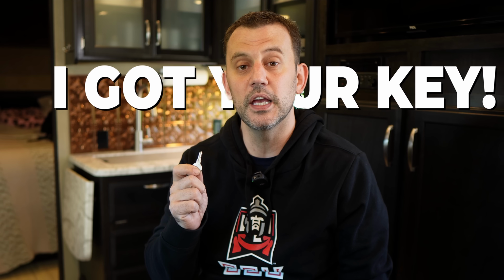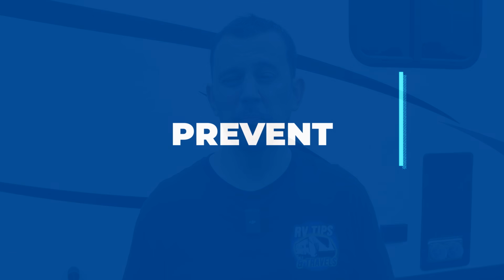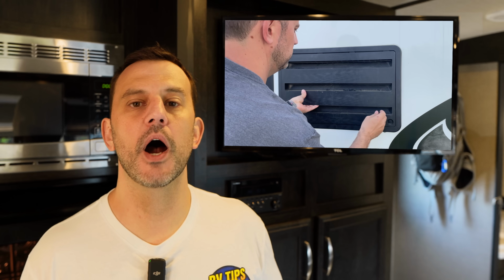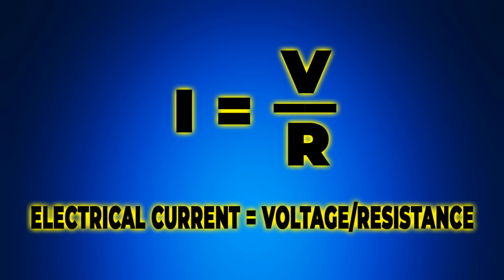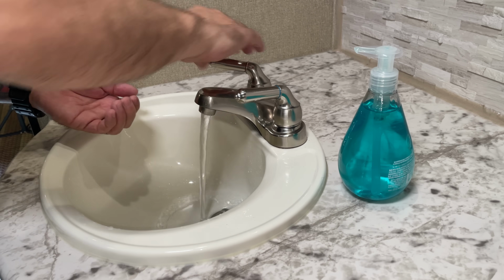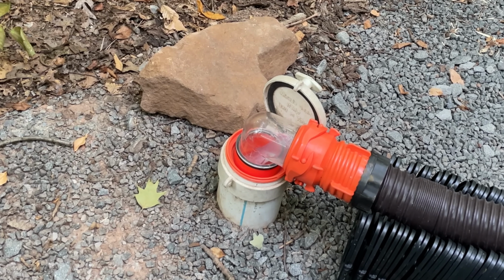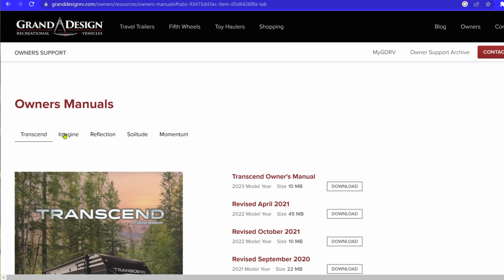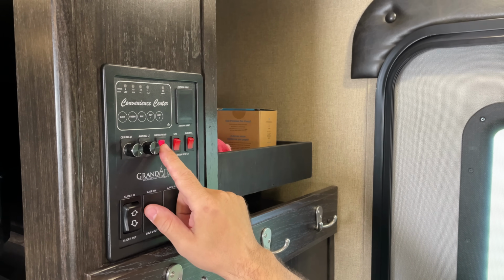7 Things You're Not Doing to Your RV... but SHOULD!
🔹 Pass-through Replacement Locks (Amazon)
🔹 303 Automotive Protectant (Amazon)
🔹 Bug Screens (Amazon)
🔹 CRC QD Electronic Cleaner (Amazon)
🔹 Microfiber Cloths (Amazon)
🔹 Camco Clear Sewer Hose Elbow (Amazon)

Thanks to Joshua from @rvgearandfar for some B-roll assistance.

 *7 Things You're Not Doing to Your RV... but SHOULD!* There's a lot of information on RV's these days, but there's also a lot of things that are less mentioned that will help with safety, maintenance, and the longevity of your RV.  In this video, we discuss some of things you might not be doing to your RV, but should start doing immediately!.

🔷Sewer Hose Kit (Amazon)
🔷Clear 90 Degree Sewer Elbow (Amazon)
🔷RV Water Filter (Amazon)
🔷Best Wheel Chocks (Amazon)
🔷Power Watchdog 30 Amp Surge Protector/EMS (Amazon)
🔷Power Watchdog 50 Amp Surge Protector/EMS (Amazon)
🔷Wireless RV Leveler (Amazon)
🔷Leveling Ramps (Amazon)
🔷Liquified RV Tank Treatment (Amazon)
🔷Tire Minder TPMS (Amazon)
🔷Water Pressure Regulator (Amazon)
🔷Drinking Water Safe Hose (Amazon)
🔷Browse All Essentials (Amazon)

*MAINTENANCE:*
🔶Boeshield T-9 Rust Preventative & Lubricant (Amazon)
🔶Geocell Proflex Sealant (Amazon)
🔶Waste Tank Rinser (Amazon)
🔶Road Tool Kit (Amazon)
🔶Eternabond Roof Tape (Amazon)
🔶Browse All Maintenance (Amazon)

*INSIDE*
🔷Screen Door Handle (Amazon)
🔷Shower Caddy (Amazon)
🔷Oxygenics Shower Head (Amazon)
🔷Browse All Inside (Amazon)

*OUTSIDE*
🔶Gravity Chairs (Amazon)
🔶Ground Mat (Amazon)
🔶Table (Amazon)
🔶X Chocks (Amazon)
🔶Blackstone Griddle (Amazon)
🔶Low Point Drain Valves (Amazon)
🔶Browse All Outside (Amazon)

💻 *Our eBay Store!* You never know what you’ll find!

✨ *AMAZON RV STORE* ✨

🙏 If you find a dead link, *PLEASE* let us know & we’ll send you bumper stickers!